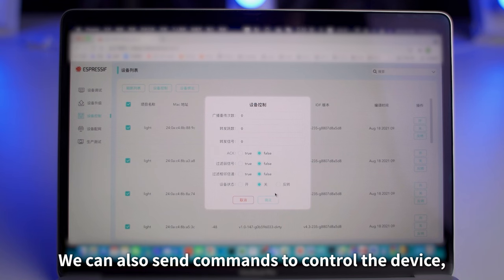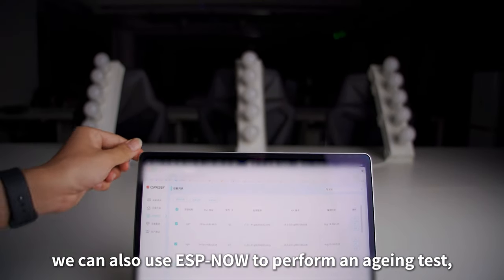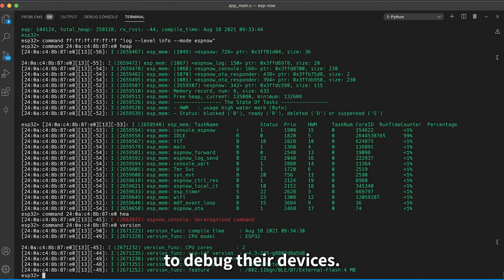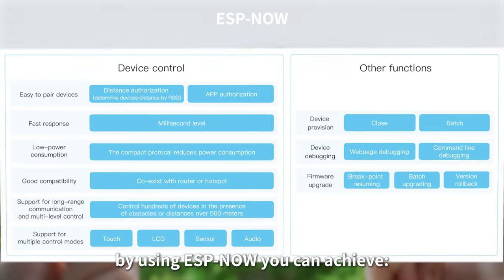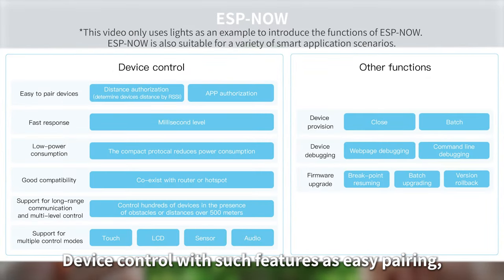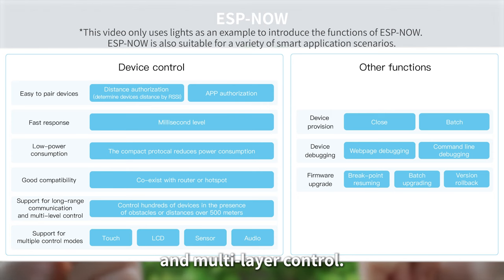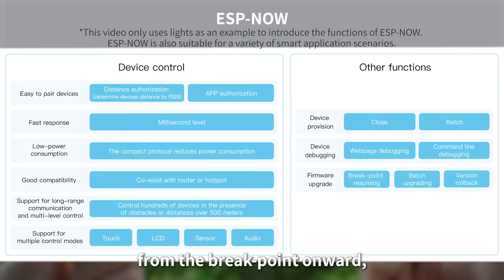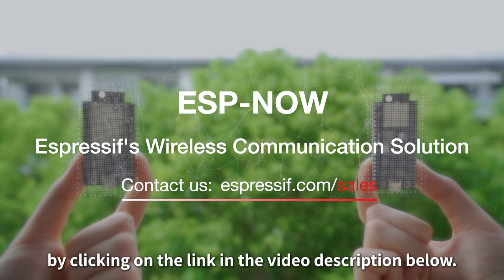ESP NOW: Espressif's Wireless-Communication Protocol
This video demonstrates ESP-NOW, which is a wireless communication protocol based on the data-link layer defined by Espressif. The big difference ESP-NOW makes is that it reduces the five layers of the OSI model to only one. Also, there is no need for packet headers or unpackers on each layer, which leads  to a quick response reducing the delay caused by packet loss in  congested networks. Additionally, ESP-NOW occupies fewer CPU and flash resources than traditional connection protocols, while it co-exists with Wi-Fi and Bluetooth LE. ESP-NOW supports  various series of Espressif chips, providing a flexible data transmission that is suitable for connecting “one-to-many” and “many-to-many” devices. Moreover, ESP-NOW can be used as an independent, auxiliary protocol that  helps with device provisioning, debugging, and firmware upgrades.

All in all, ESP-NOW, Espressif’s wireless communication protocol is efficient, responsive, and easy-to-develop.

In ESP-NOW v1.0 bugs have been fixed and  the code comments and examples have been improved (see Release Note for details). We will continue to update and adjust the functional architecture of ESP-NOW to achieve a more product-oriented ESP-NOW solution.
- If you would like to learn more about ESP-NOW, Espressif’s wireless-communication protocol, or if you have any questions about it, please contact our customer support team via the following